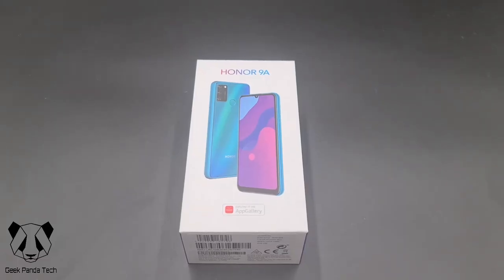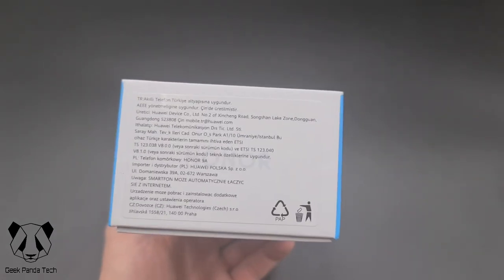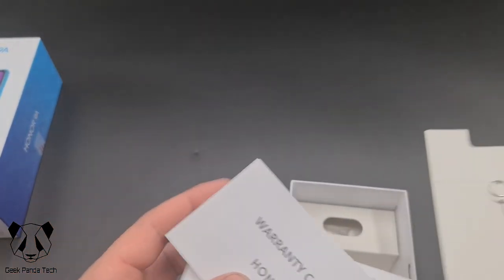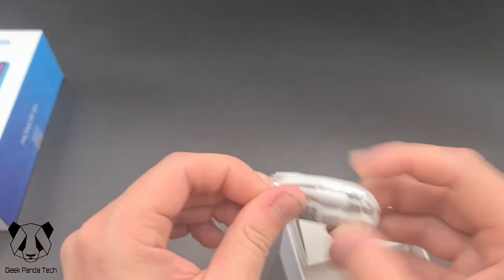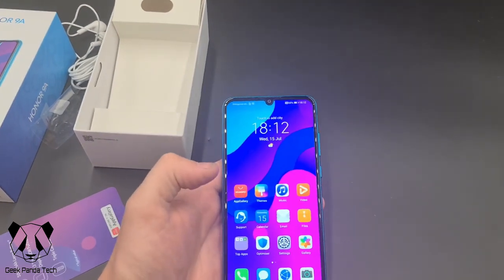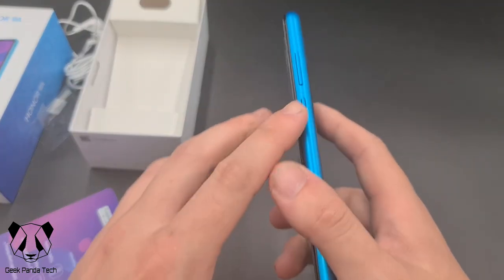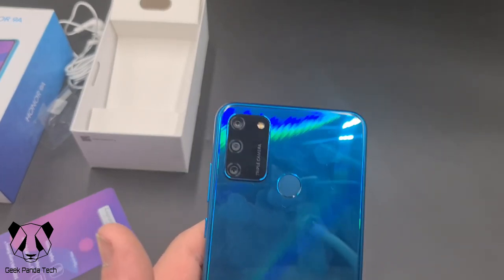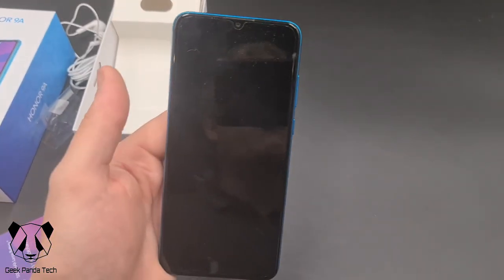Honor 9A Unboxing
The Honor 9A is a new budget phone on the market for £129.99